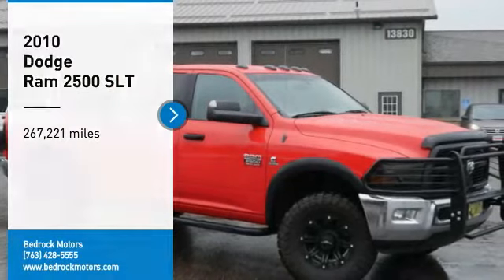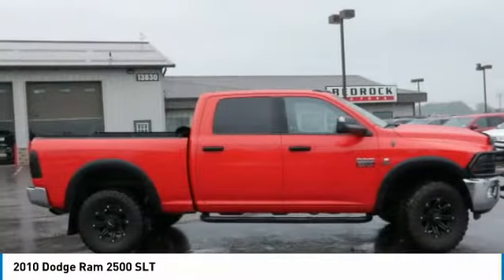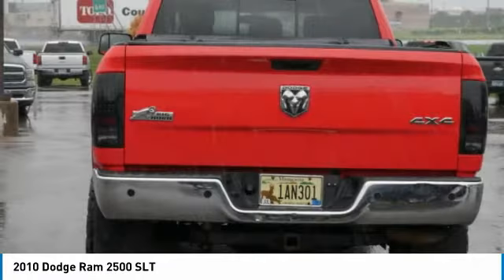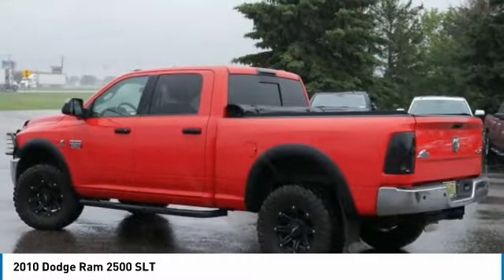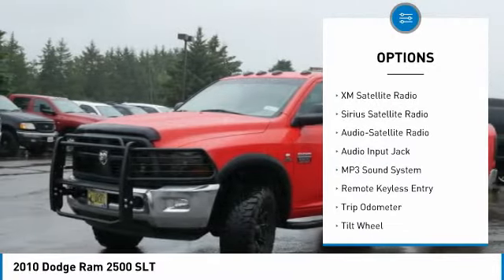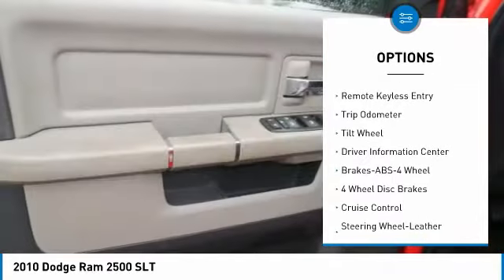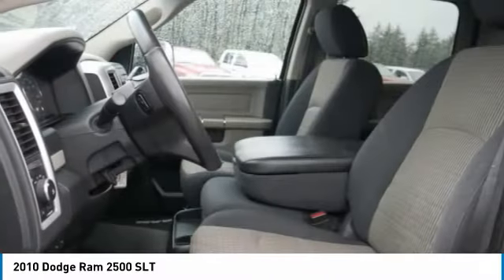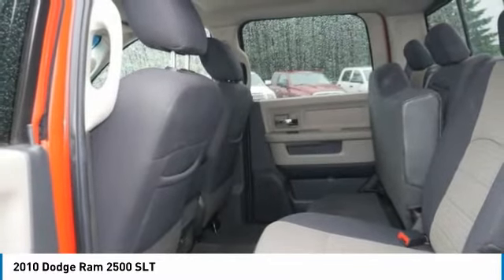2010 Dodge Ram 2500 SLT Rogers, Blaine, Minneapolis, St Paul, MN 7857B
2010 Dodge Ram 2500 SLT

Bedrock Motors
13830 Northdale Blvd.

UNBELIEVABLY CLEAN TRUCK!! NEW TIRES!! BIG HORN!! POWER SEAT!! CATTLE PUSHER BRUSH GUARD!! CUSTOM WHEELS!! POWE REAR SLIDER!! CUMMINS DIESEL!! ALPINE SOUND!! GREAT VEHICLES AT GREAT PRICES AT A GREAT LOCATION. 13830 NORTHDALE BOULEVARD, ROGERS MN 55374 ACCIDENT FREE AUTOCHECK REPORT